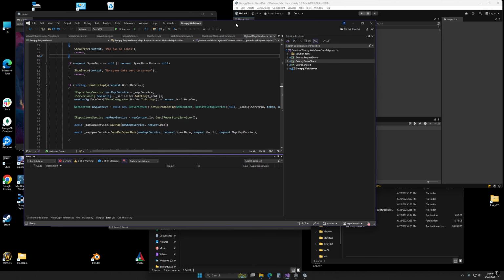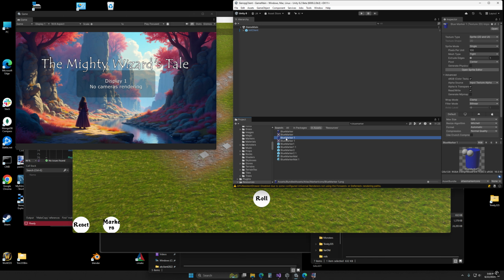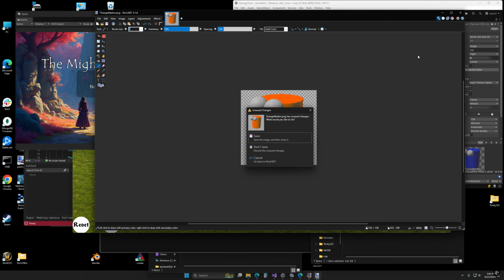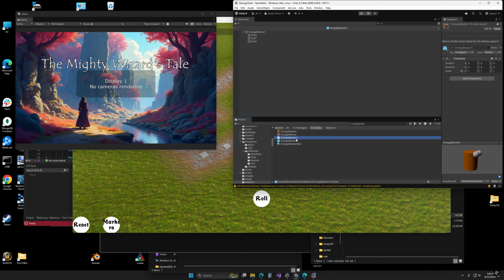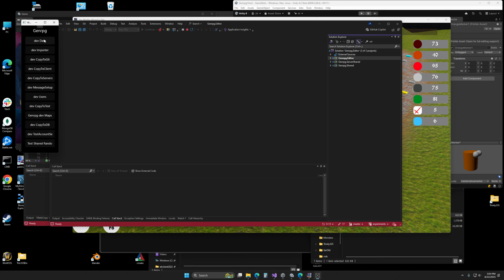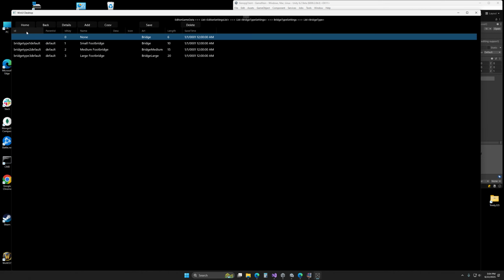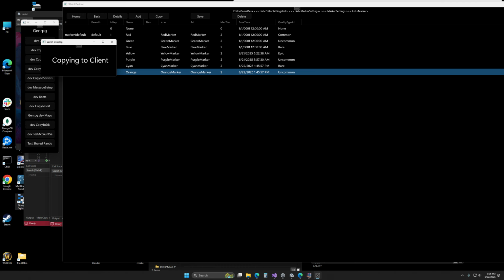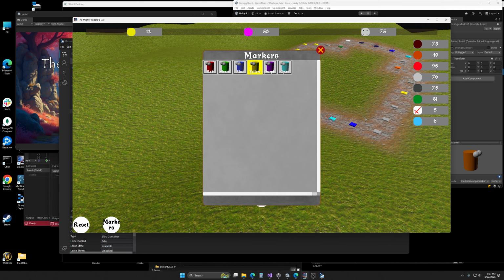Indie Game Dev Updating Assets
This is a quick demo of how I've tried to set up my game prototypes to let me add new content without having to do a new player build because it can be a pain sometimes to get a platform to let you upload a new build of your game.